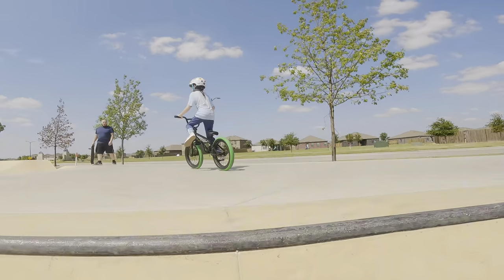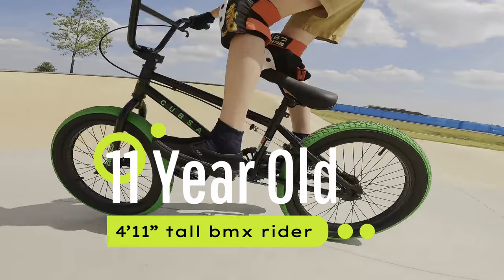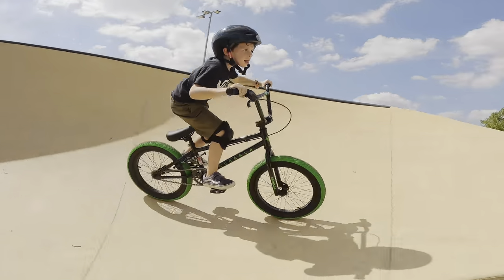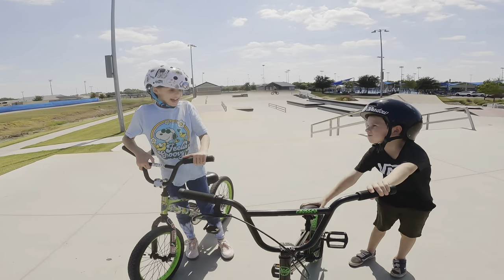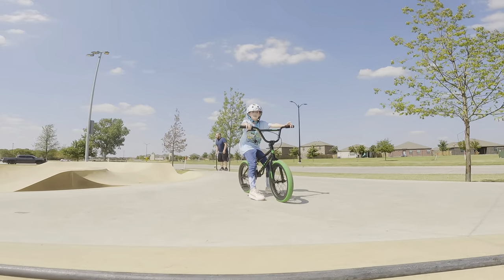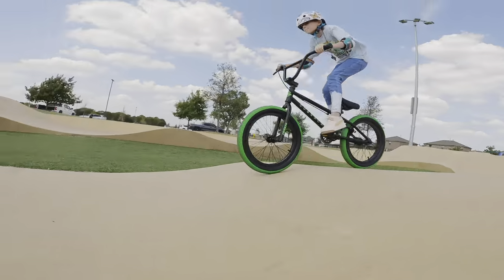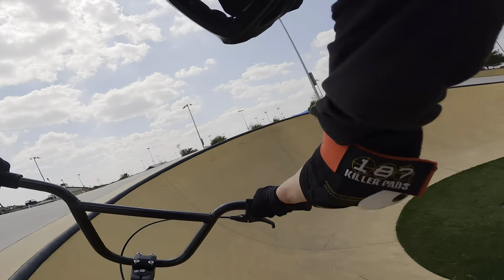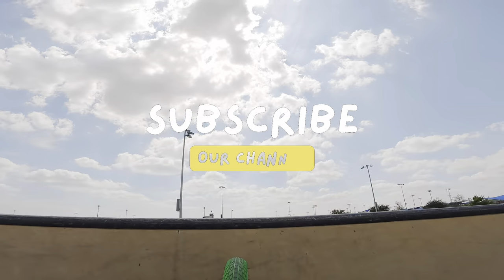💥SURPRISING A KID WITH A NEW BMX BIKE!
BMX Max was excited to surprise a young rider at the skatepark with an awesome 18" Cubsala BMX bike! We put this bike to the ultimate test at both the skatepark and pump track, and it didn’t disappoint. This entry-level BMX bike is an awesome option for beginners, especially for kids aged 7 to 11—it fit them perfectly.

The Cubsala BMX bike boosted confidence on the pump track and handled everything from airing out to dropping in at the skatepark. It performed exceptionally well on jumps and handled the pump track like a pro. If you're looking for an affordable BMX bike that can take on all the challenges of the skatepark, this is a great choice.

Camera equipment
goprohero 11 Black ➡️
Canon M50➡️
Diety wireless mic ➡️